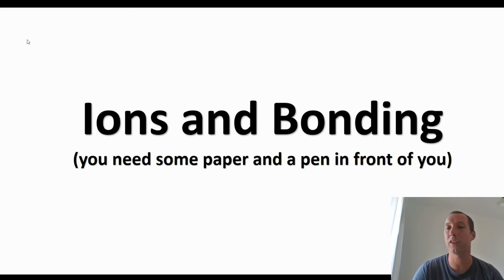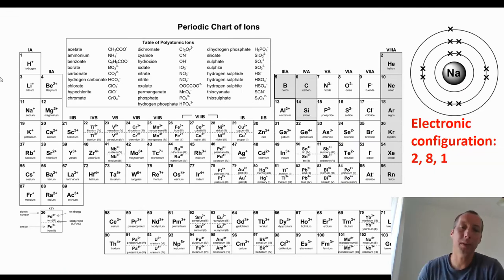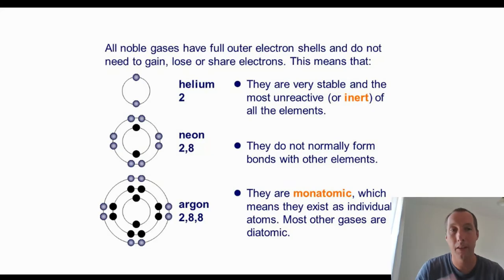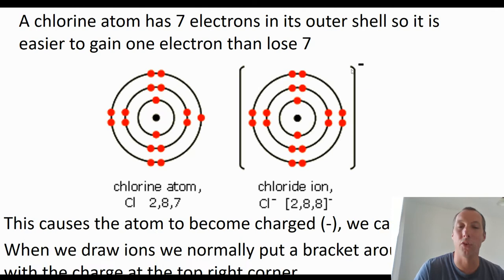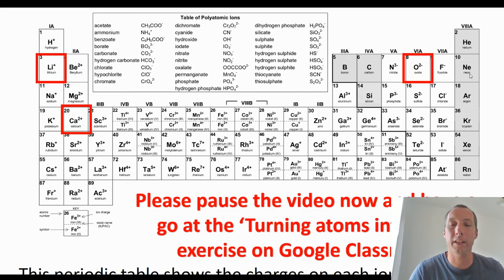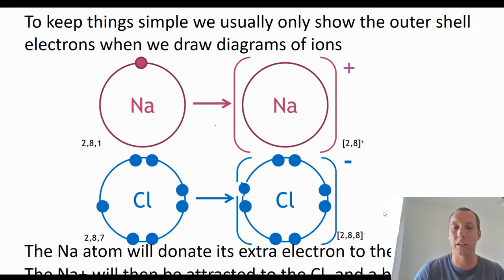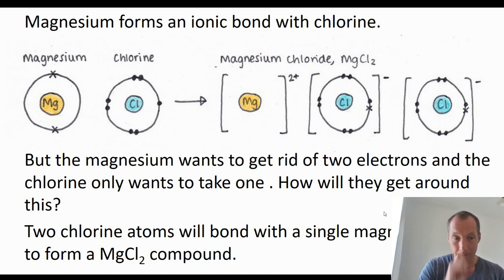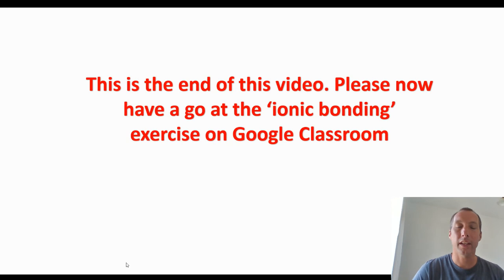Ions and Ionic bonding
Learning about ionic bonding